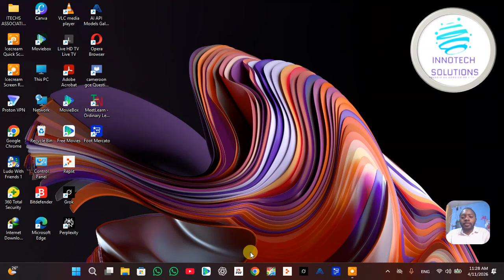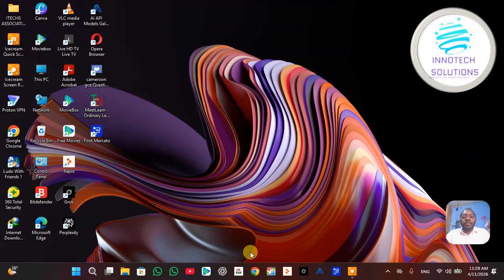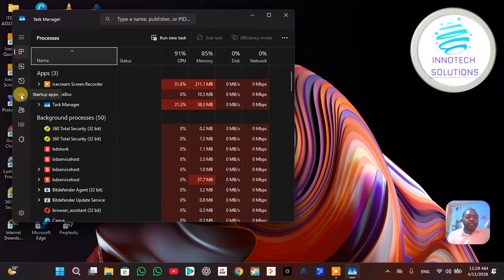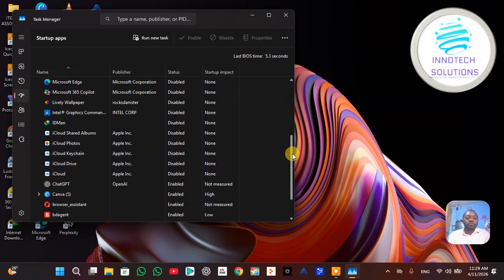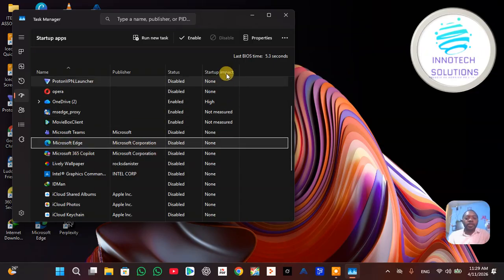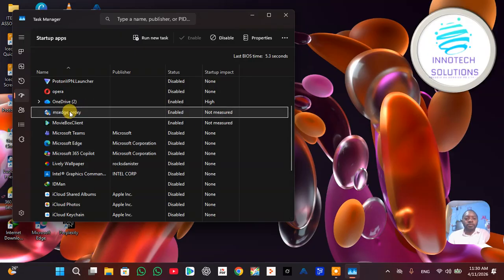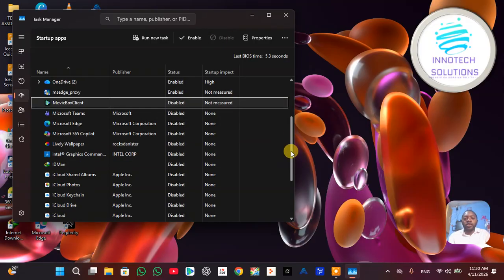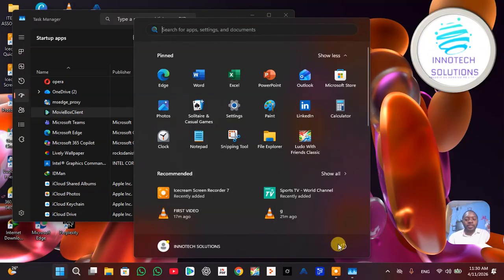TECH FIX SERIES (Repaire & Problems) - S01E01 - Slow Computer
TECH FIX SERIESRepaire & Problems S01E01  Slow Computer
Welcome to INNOTECH 237 🔧💻

Your go-to channel for solving everyday tech problems quickly and easily!
We provide simple, clear, and step-by-step tutorials to help you fix your devices without stress.

🎯 On this channel, you will learn:
✔️ How to fix slow computers and laptops
✔️ Phone troubleshooting (Android & apps)
✔️ Software errors and solutions
✔️ Hidden tech tips & tricks
✔️ Easy guides for beginners and advanced users

💡 Whether you're a student, worker, or business owner, we help you save time and money by fixing your tech yourself.

📞 Need help or have a problem?
💼 Business & Support Inquiries Only